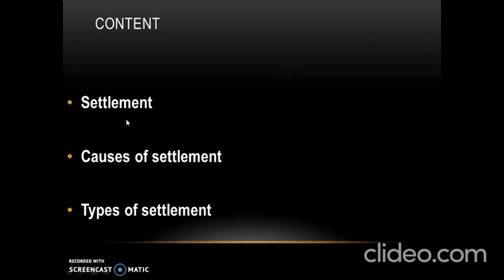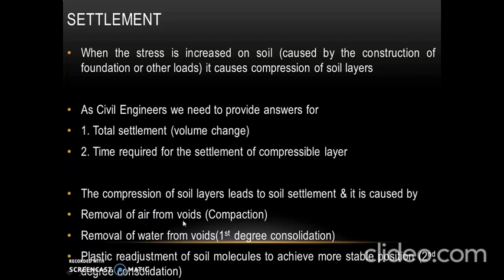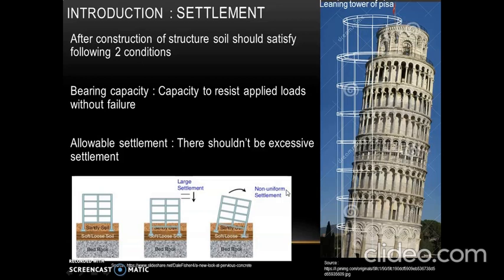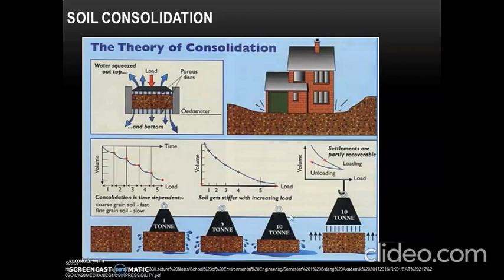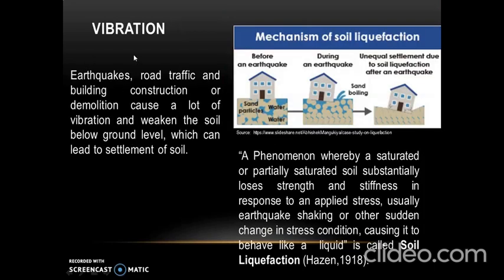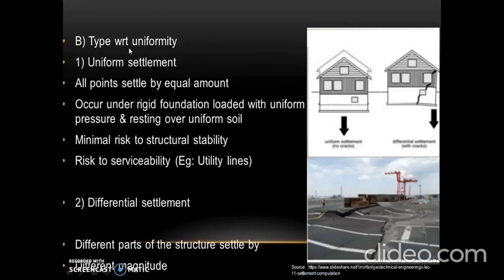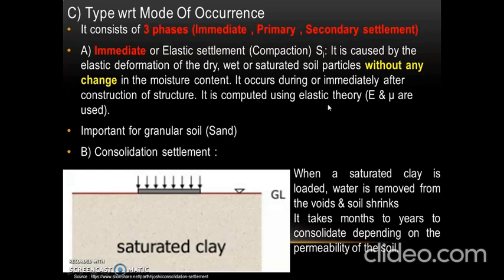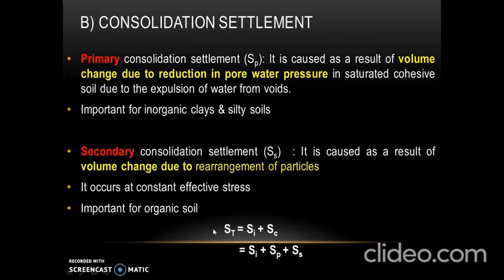Lect 1 Settlement Analysis Definition, types of settlements